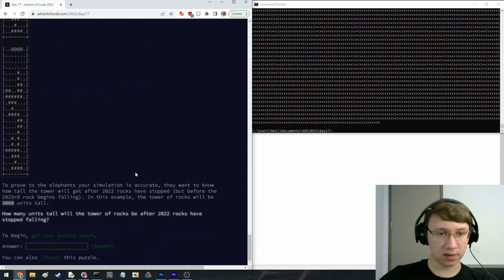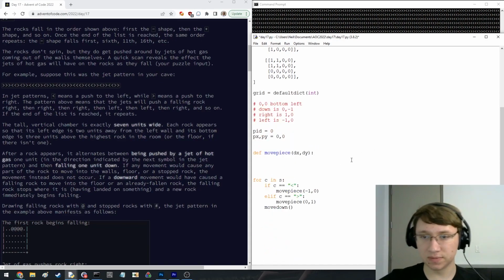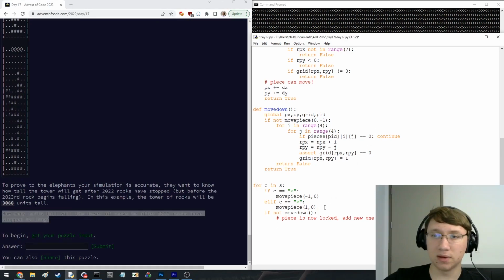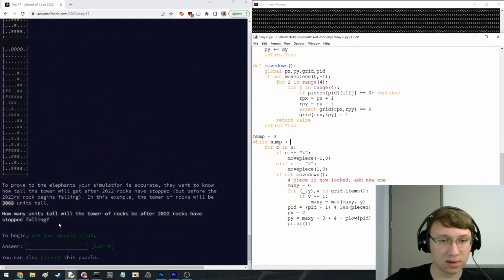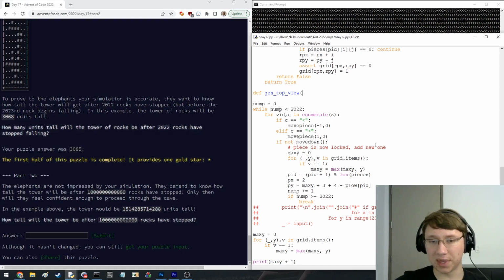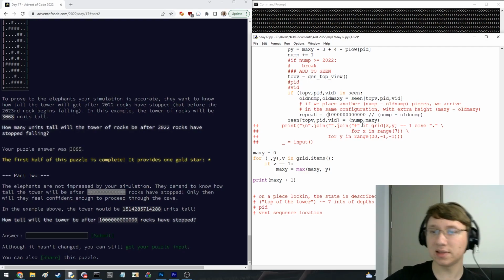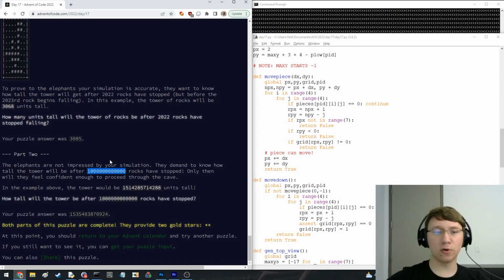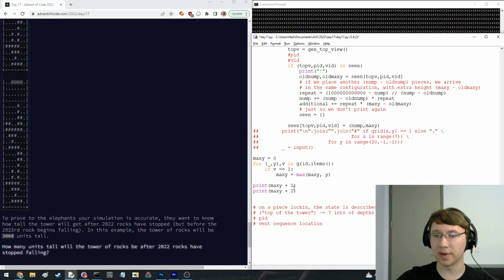Advent of Code 2022 Day 17 Solve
Recording of me solving day 17 of Advent of Code 2022 in Python. Finished rank #46 and #11 for each part.

Finish times:
Part 1: 19:35

Okay, not quite Tetris. But that was my first thought when I saw this, and I was pretty sure that part 2 was going to involve rotations, so I wrote my code pretty carefully for part 1. Turns out it wasn't, instead it was an Advent-of-Code-classic of finding the period of some cyclic simulation in order to extend a simulation out to some arbitrary future points.

I go over this trick a bit in the video after the solve if you haven't seen it, but basically the idea is that we have some simulation where the next state depends only on the previous one, and we want to know what the state is in 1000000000 steps (or some other huge number). Of course, we can't actually simulate that many steps, but when the state space is small (or there's a strong structure to it), it's somewhat likely that you'll see a repeated state much sooner than 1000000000 steps. If after 1251 steps you see a state that you already saw on step 344, then you know that everything after step 1251 is just going to repeat just like step 344: step 344 = step 1251, step 345 = 1252, step 346 = 1253, etc. Likewise, step 2158 will also be the same as step 344, as will 3065, and so on. So with a bit of math we get that step 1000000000 will equal step 344 + ((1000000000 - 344) % 907) = 755, and we don't need to simulate any more steps!

It's a fun trick that honestly appears disproportionately often in Advent of Code, but I can see why Eric likes it :)

Small note: I know my cycle-detection isn't completely robust, in particular to tucks: I only look at "distance [from the top] looking straight down each column" to check if the board state is equivalent, so technically if there was an overhang and the vents caused another piece to land completely under the overhang, my code wouldn't see a difference. That said, I think it's pretty hard to come up with an input that defeats this (7 columns isn't a lot to work with!), and I think it's even less likely that the real inputs for today would be that adversarial.

In other news, something, uh, interesting happened on the leaderboard today (37:16). I'll be curious to see what happens with that.

0:00 - Part 1
19:41 - Part 2
27:57 - Commentary
31:31 - Explanation